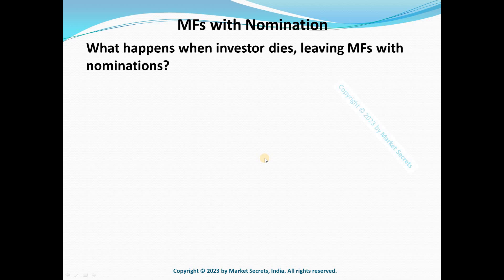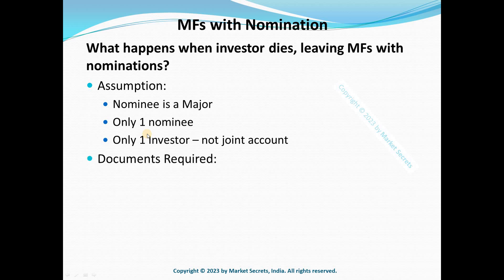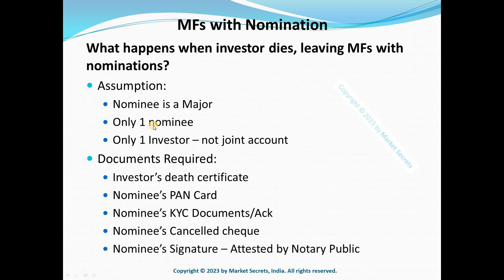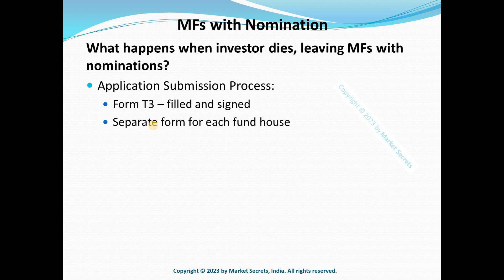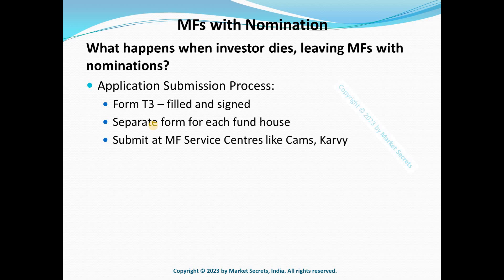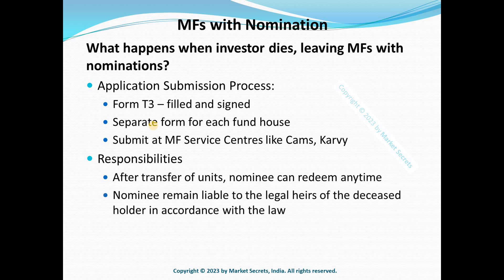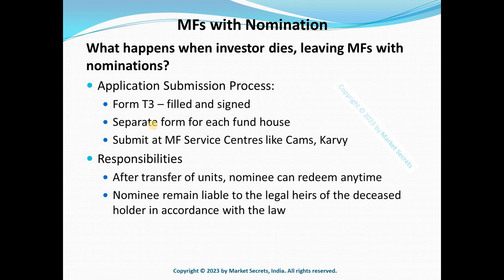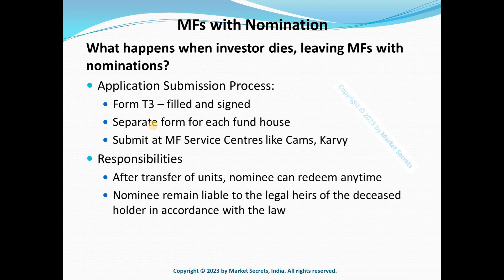How to claim investments when investor dies leaving Mutual Funds (non-demat) with nomination?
How to claim investments when investor dies leaving Mutual Funds (non-demat) with nomination? Who can claim?

A step towards algo trading.!
Step by step approach to Passive Algo Trading.!